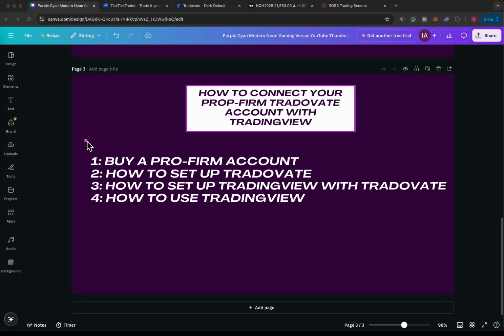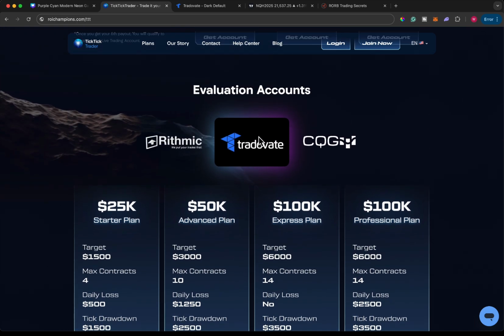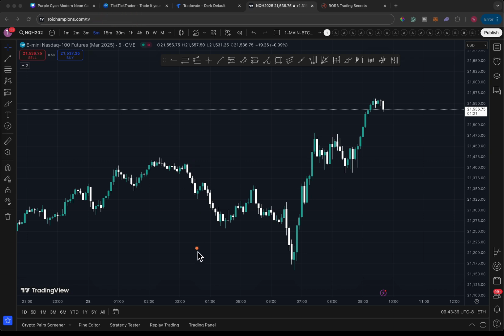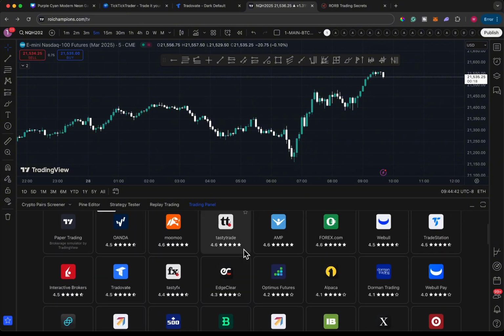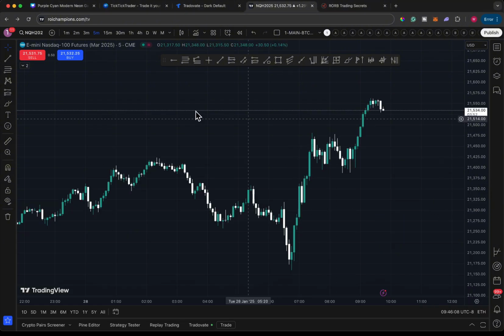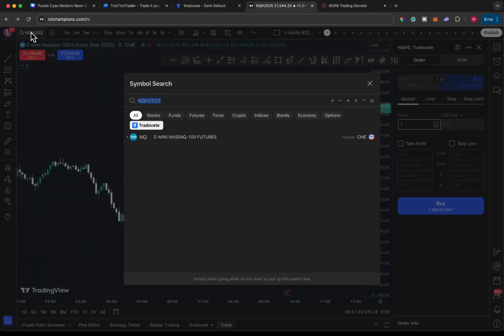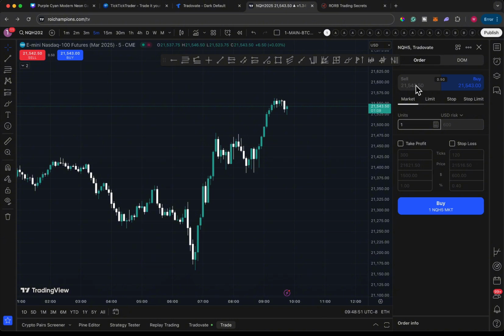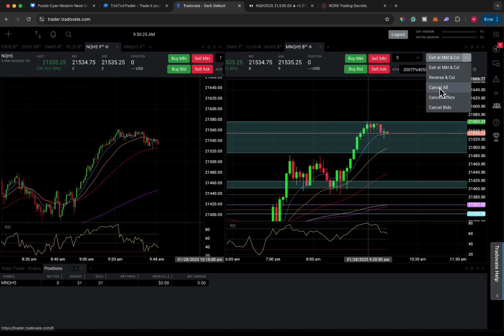How To Connect Tradovate To Tradingview For Futures Prop Firms Accounts (Step By Step Tutorial)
Are you struggling to connect your Tradovate account to TradingView? Don't worry, I've got you covered! 🚀

In this video, I'll guide you step-by-step on how to seamlessly link your Tradovate account to TradingView—making it easy for you to trade futures with popular prop firms like Apex, Take Profit Trader, My Funded Futures, and Topstep.

This is the ultimate tutorial for traders who want to maximize their TradingView experience with Tradovate. Whether you're just getting started or need a quick walkthrough, you'll learn how to set it up in no time.

💡 Key Takeaways:
✅ Why trading with Tradovate on TradingView is a game-changer.
✅ A simple step-by-step connection guide.
✅ Tips for traders using Futures Prop Firms.

Watch our FREE training on how to use My Weird Custom Trading Indicator, which is currently giving me 80%+ profitable trades daily with ease.

LEGAL:

IMPORTANT NOTICE! ROIChampions.com does not hold itself out as an investment adviser or a commodity trading advisor. Any opinions, research, analysis, prices, or other information contained in this material is provided as general market commentary and does not constitute investment advice or a solicitation to buy or sell any securities.

Results may not be typical and may vary from person to person. Making money trading stocks takes time, dedication, and hard work. There are inherent risks involved with investing in the stock market, including losing your investment. Past performance in the market is not indicative of future results. Any investment is at your own risk.

ROI Champions ♥